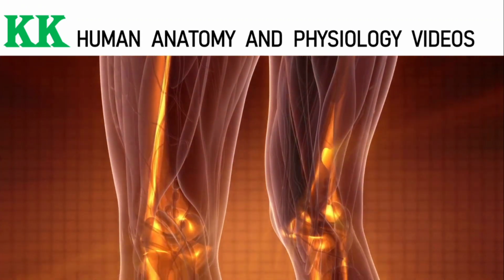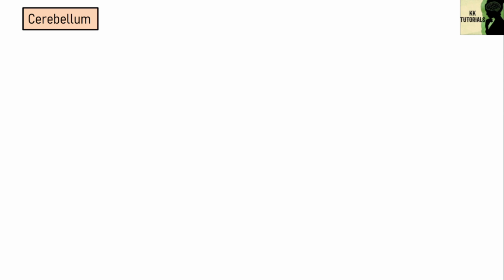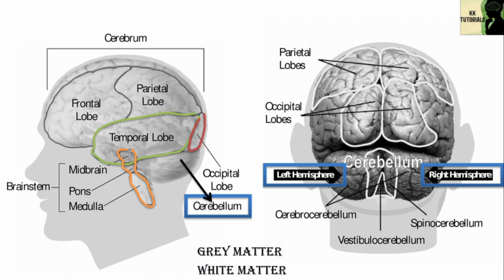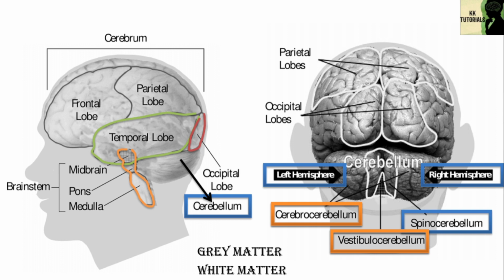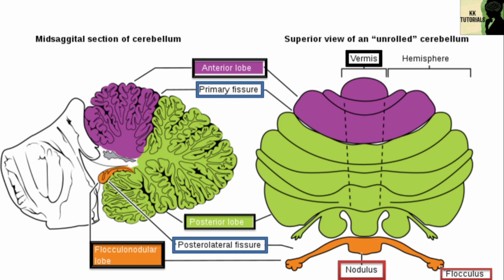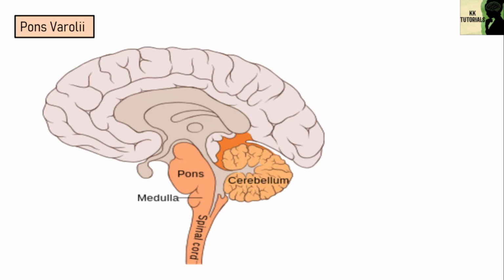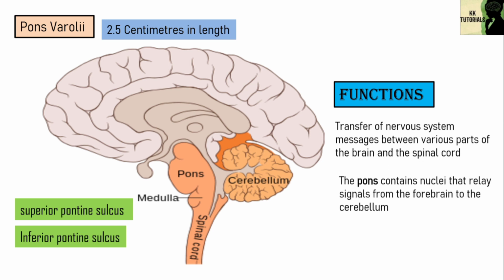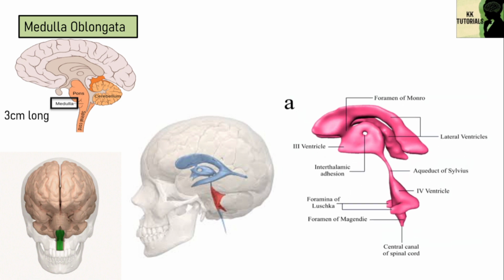Human Brain | Hindbrain | Rhombencephalon | Neuroscience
0:00 - Introduction
0:48 - Parts of hindbrain and their Locations
1:19 - Cerebellum
5:24 - Pons Varolli
6:56 - Medulla Oblongata

In this video I have given detail information about Hindbrain i.e Rhombencephalon. It consist of Metencephalon and Myelencephalon

Metencephalon includes
1) Cerebellum
2) Pons Varolli

Myelencephalon includes
1) Medulla Oblongata

I hope you will find this video informative and interesting.

Attributions :
By Image:Brain human sagittal section.svg by Patrick J. Lynch; Image:Brain bulbar region.PNG by DO11.10; present image by Fvasconcellos.

By Images are generated by Life Science Databases(LSDB). - from Anatomography[1] website maintained by Life Science Databases(LSDB).You can get this image through URL below.

By Polygon data were generated by Database Center for Life Science(DBCLS)[2].

By John C. Vardakis, Brett J. Tully, Yiannis Ventikos - Vardakis JC, Tully BJ, Ventikos Y (2013) Exploring the Efficacy of Endoscopic Ventriculostomy for Hydrocephalus Treatment via a Multicompartmental Poroelastic Model of CSF Transport: A Computational Perspective. PLoS ONE 8(12): e84577.